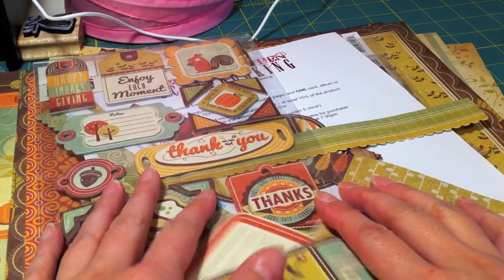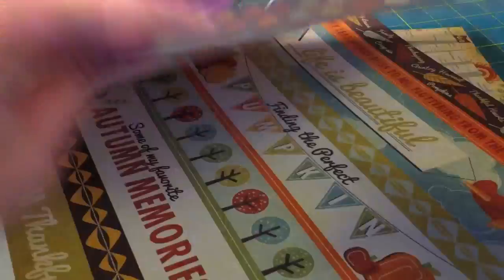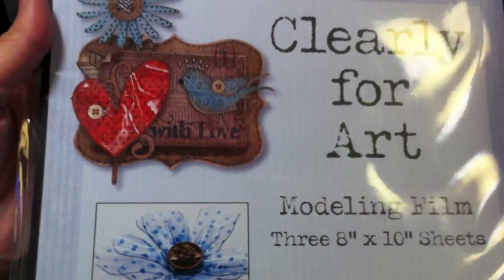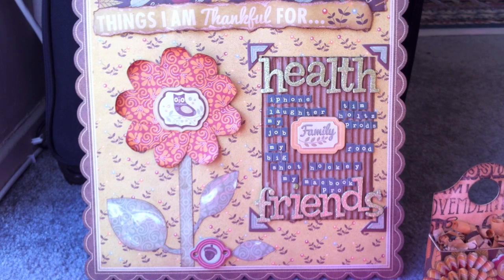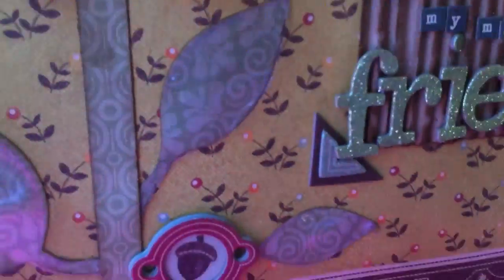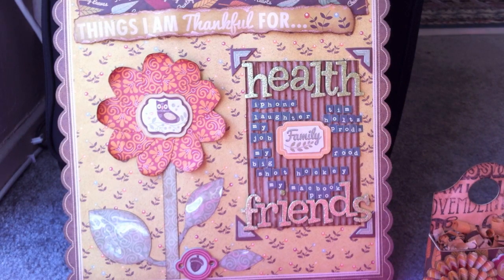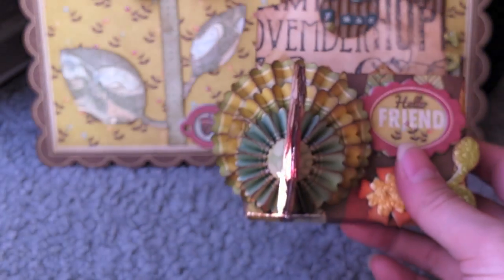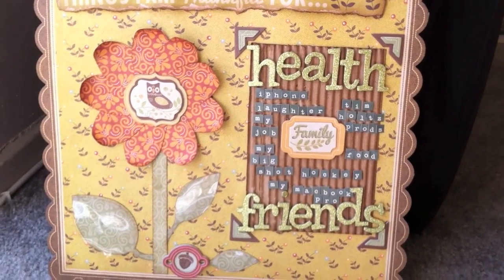Autumn Splendor - Remember When November DT Projects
Hi Everyone - Here are my Remember When Design Team November projects. I was given the WeRMemoryKeepers - I spelled it WeRMemoriesKeeper in my video :( - Autumn Splendor. See my version of Tim Holtz quirky turkey :)

If you are ever in the Los Angeles area, check out Remember When in Valencia, CA.

Hugs ~ TVG